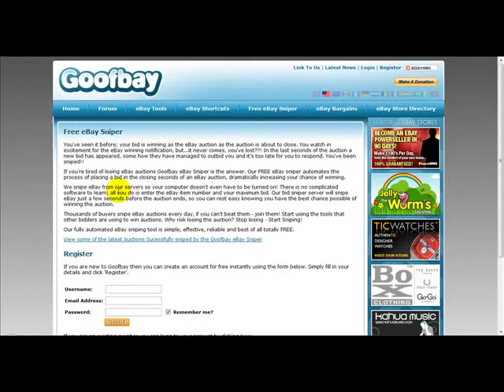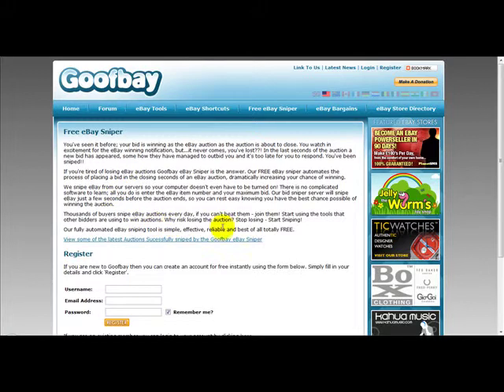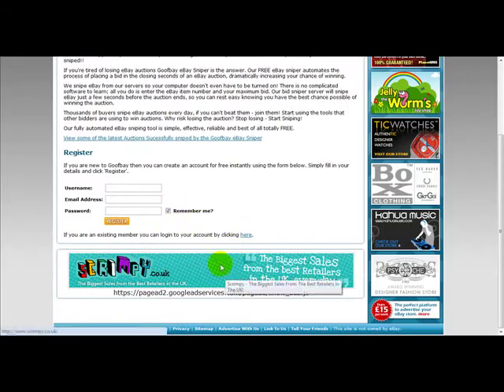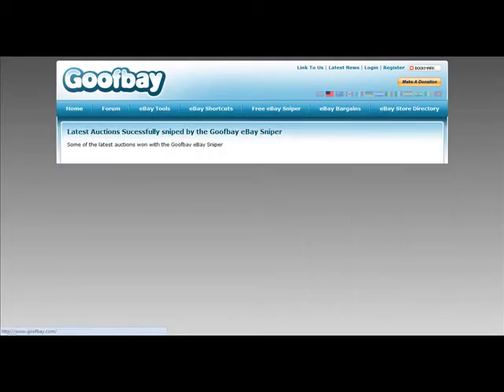Turbo Training 2013 - Module 4 - How To Win Last Minute Auctions On eBay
Turbo Training 2013 is a series of videos devoted to helping you learn specific concepts in online marketing, software, social media, and more.  Module 4 of this series focuses on different aspects of eBay.  Have you ever wondered how to win those last minute auctions on eBay?  Check out this video to discover the secret!